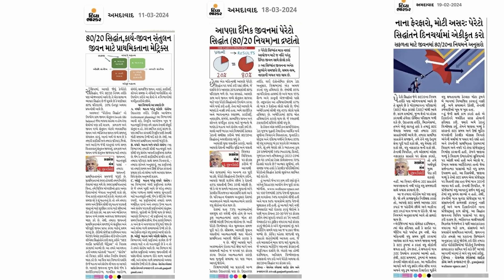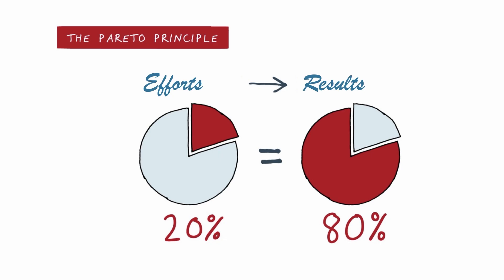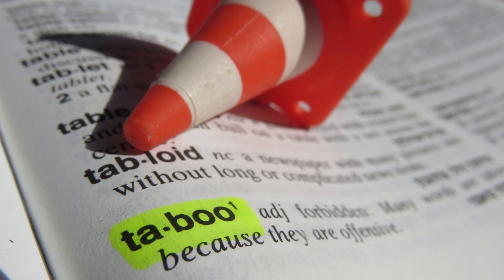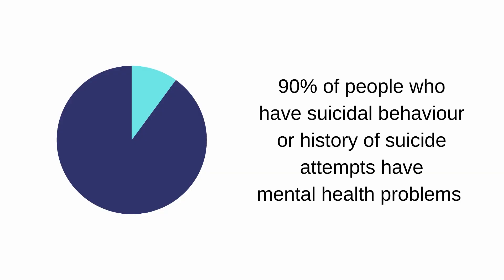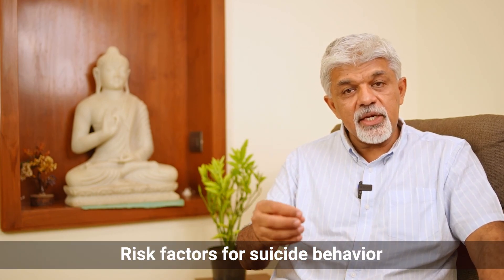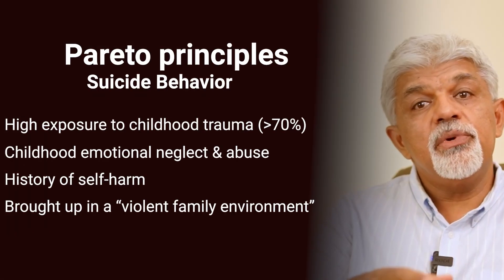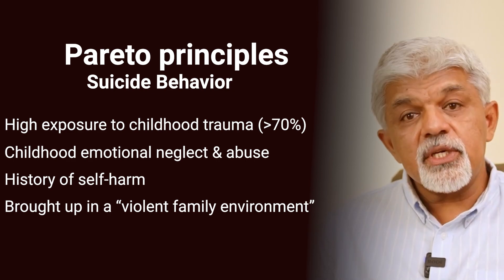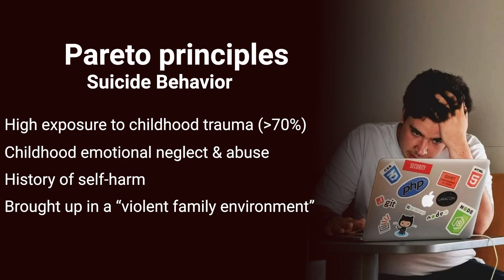Pareto principle or 80-20 rule in mental health (Part 1 of 2) | Gunjan Trivedi | Wellness Space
The Pareto principle, also known as the 80/20 rule, suggests that 80% of the effects come from 20% of the causes. Focusing on 20% of the root causes of mental health can lead to 80% of the solutions.

In this Video series, Dr Gunjan Y  Trivedi discusses how we can apply the Pareto Principle in the field of mental health; more specifically, understanding the risk factors that contribute to suicide behaviour is essential for early intervention. He presents the crucial insights from his and his team's study of over 900 individuals’ history and personal interviews.

Understanding the factors that contribute to suicidal behaviour is essential in managing and preventing it. Effective parenting can be crucial in addressing these factors and promoting mental well-being. However, it may sometimes be too late to influence parenting behaviour.  Hence, for adults, the idea is to increase awareness and seek help.

Dr Gunjan discusses risk factors associated with suicidal behaviour, including severe emotional neglect and abuse, exposure to a violent family environment, self-harm, and, importantly, childhood trauma.

Key insights from the video

➡ Around 70% of individuals with a history of suicidal behaviour have experienced high exposure to childhood traumas.

➡ More than 75% of individuals with a history of suicidal behaviour have a history of childhood emotional neglect and abuse.

➡ More than 80% of individuals with a history of suicidal behaviour were frequently accompanied by a history of self-harm, also called Non-Suicidal Self-Injury (NSSI).

➡ Around 82% of individuals with a history of suicidal behaviour were brought up in violent family environments.

Individuals with a history of suicidal behaviour often experience childhood traumas, emotional neglect, abuse, and self-harm. By understanding this, we focus on identifying risk factors that can be addressed early rather than waiting until it's too late. Childhood trauma, along with increased risk for anxiety, depression, and irrational decision-making, contribute to suicidal behaviour.

Suicide behaviour research by Wellness Space in collaboration with IIT Mandi

0:00 - Introduction
1:21 - Application of Pareto in Understanding Suicide Behavior
2:07 - Risk factors for Suicide Behavior
4:55 - end Summary